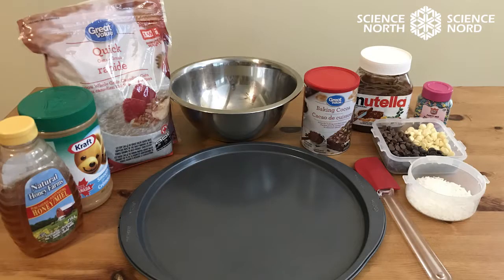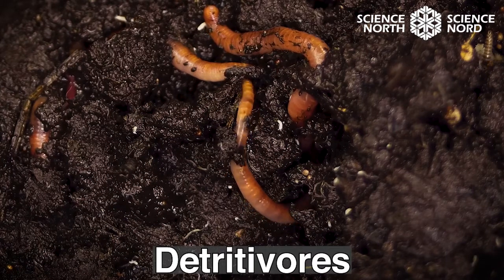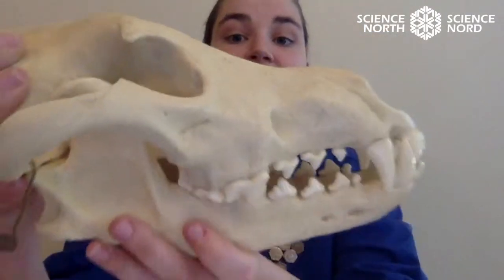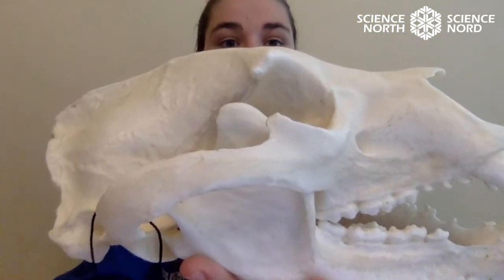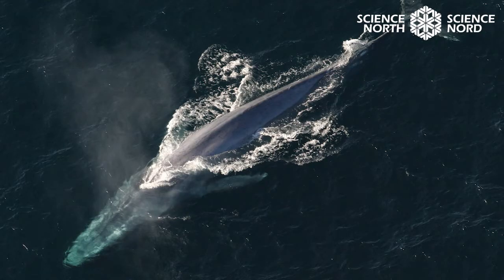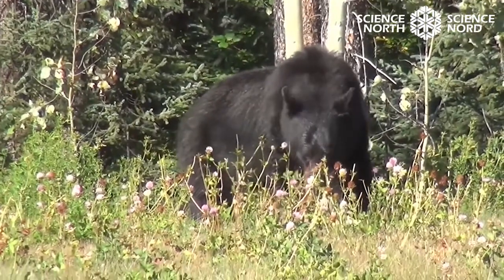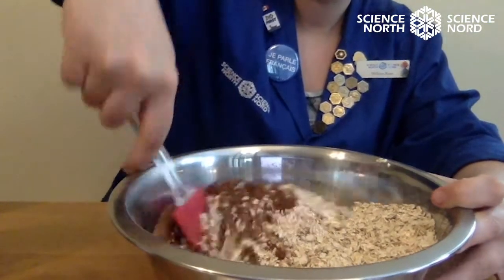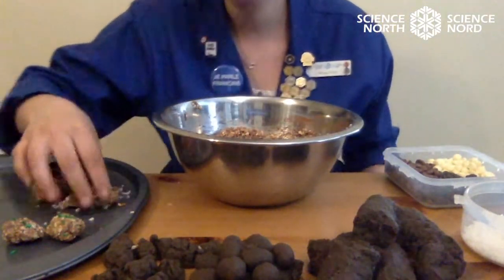Grade 4: Lesson 7 — Identifying Consumers in the Environment: Animal Scat! 💩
In this lesson, students will learn about producers, consumers, and decomposers. They will explore types of consumers in an ecosystem (herbivores, carnivores, and omnivores) as well as learn how animal scat is an important clue to identifying an animal's place in the food chain. 💩